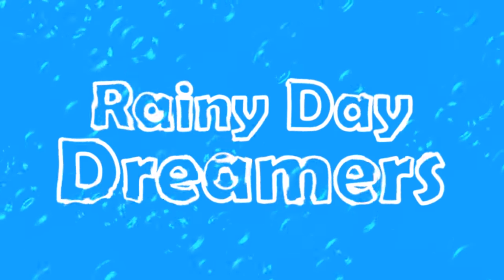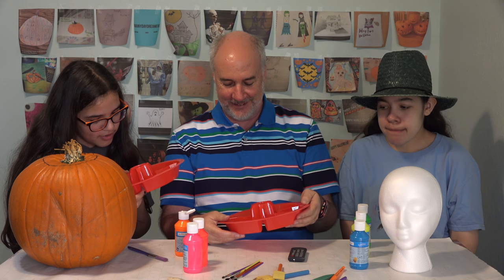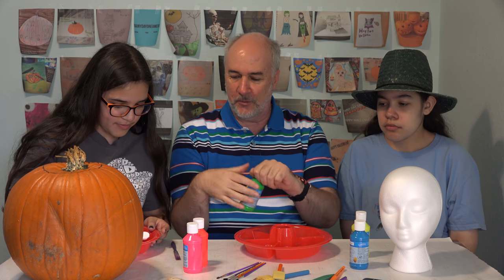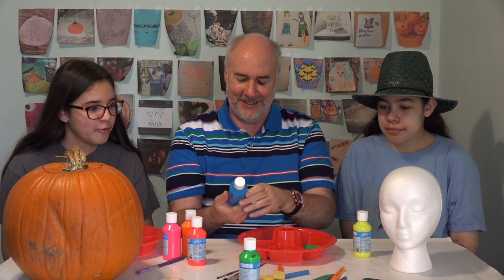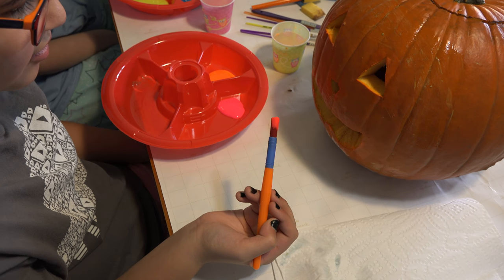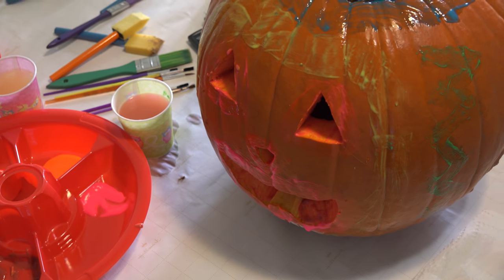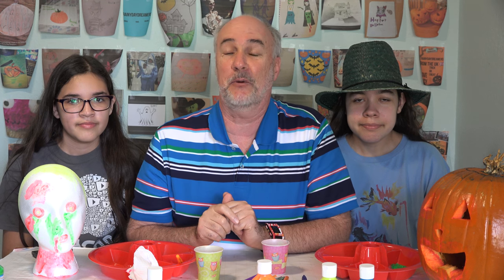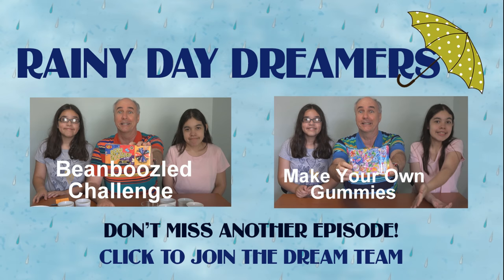Pumpkin and Floating Head Black Light Painting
Last minute pumpkin painting with special black light paints.  And Roxanna painted a wig head that we planned to use as a floating head in our Halloween decorations.  Then see how it all looks under the UV light in the dark closet.  Don't miss a close-up look at the wonderful Dream Team Wall of Halloween- the pictures we were sent to decorate our wall!

And rainy or not- have some fun today!